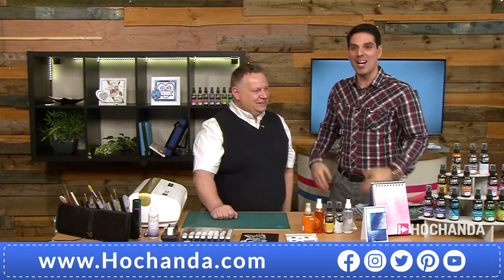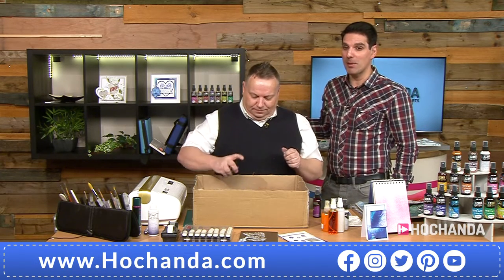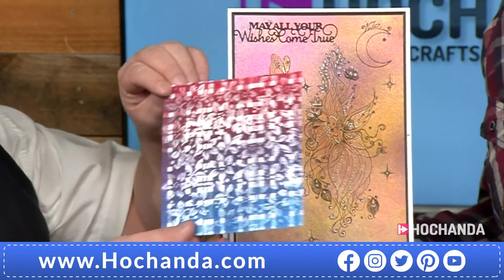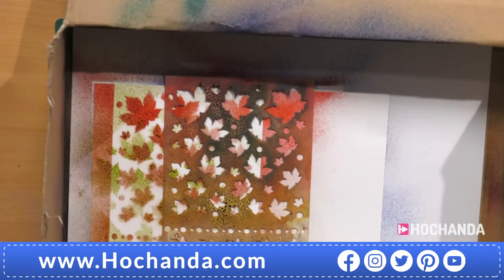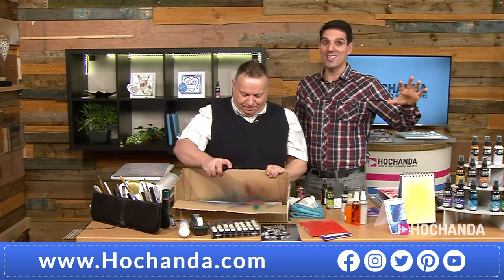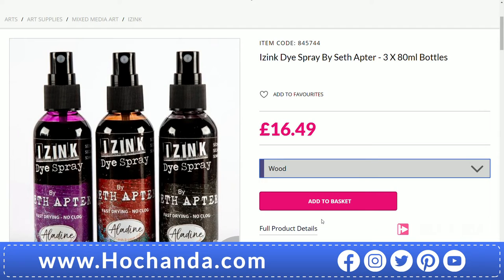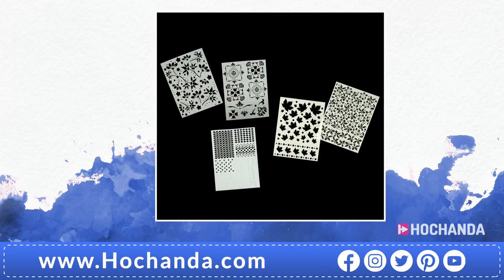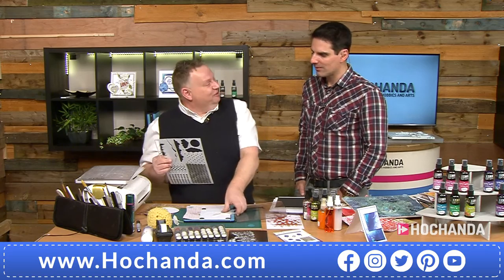Try a New Craft Today with John Lockwood - Izink Craft Tutorials at Hochanda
Tune in for an inspirational hour with John as he shows you just how these Izink Inks can transform your crafting!